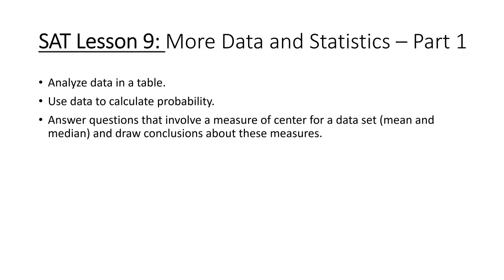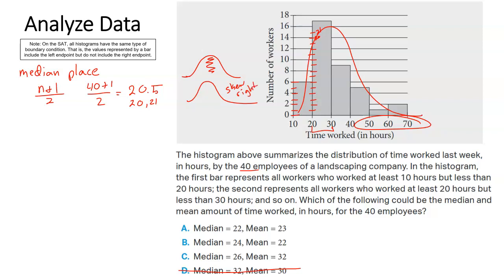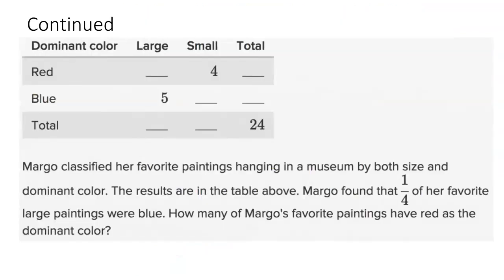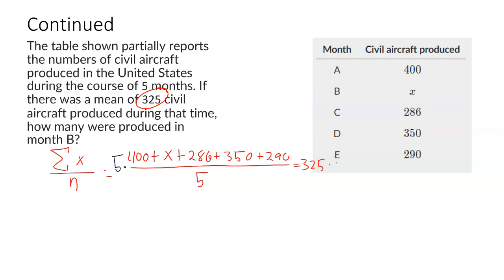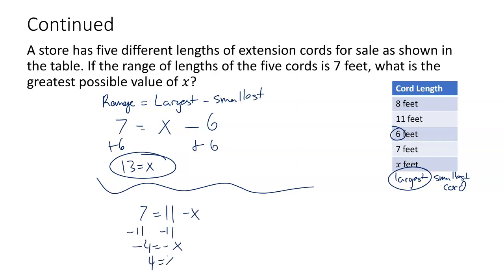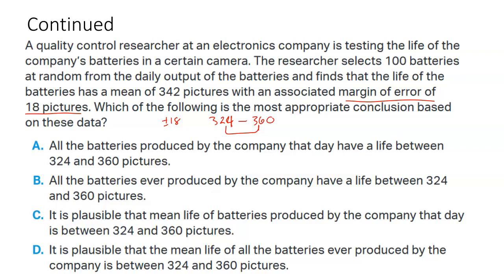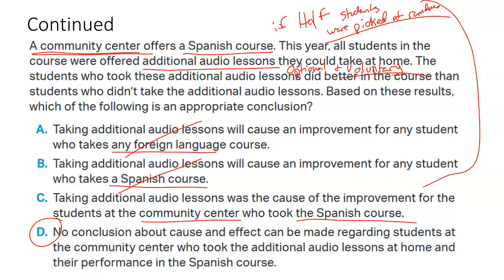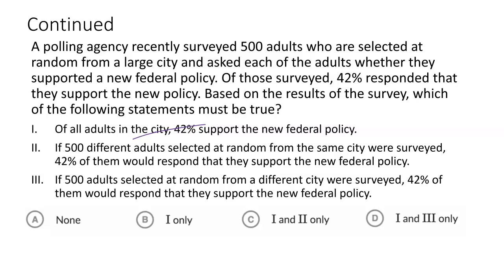SAT Data Analysis and Problem Solving Lessons 9 and 10 More Data and Stats